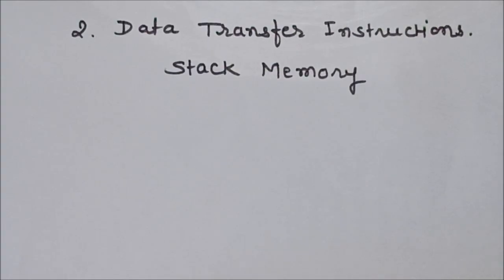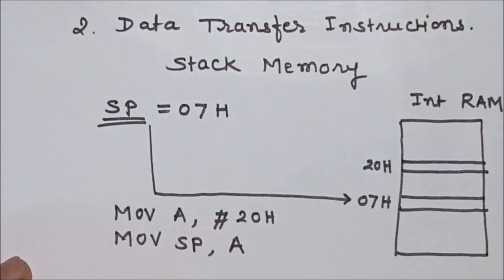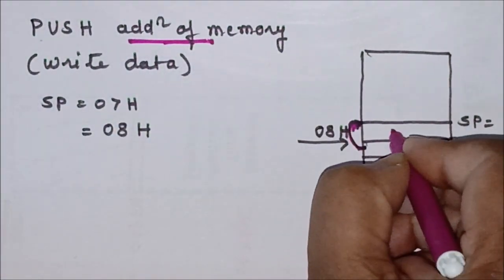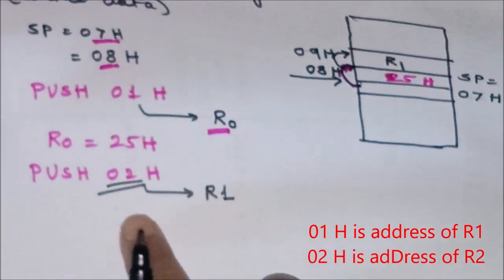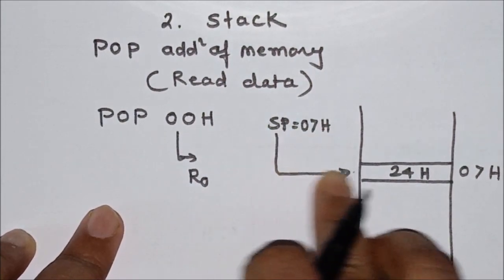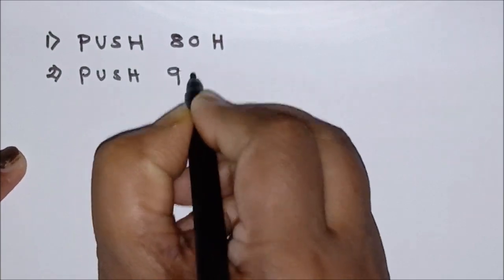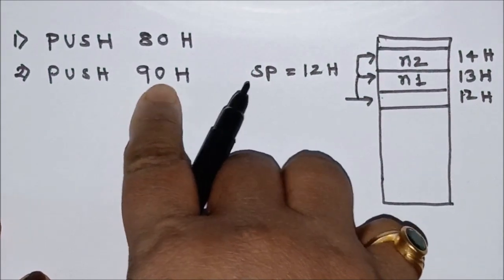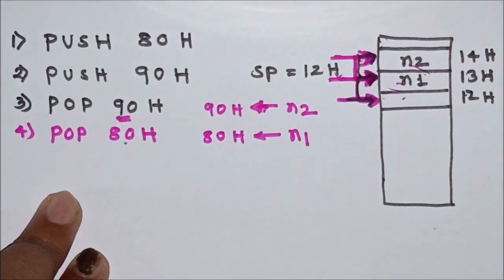3 6 Data Transfer Instructions Part 2